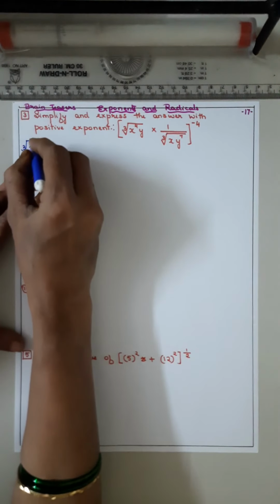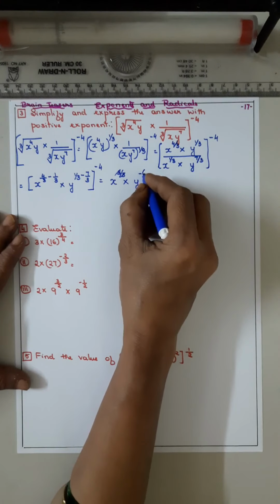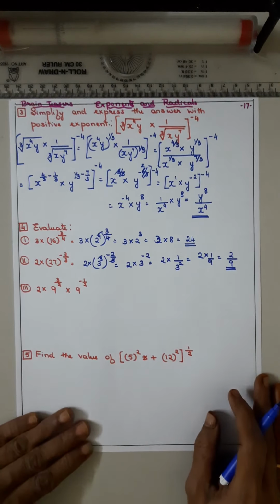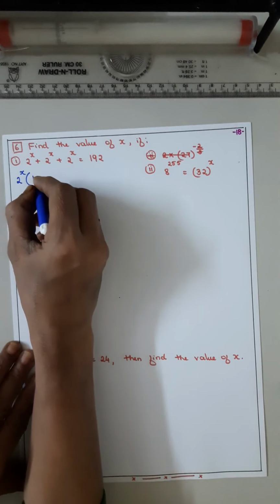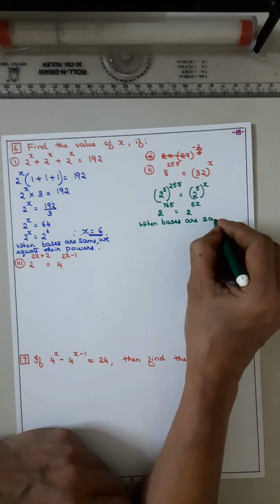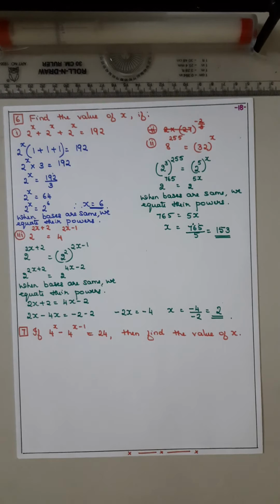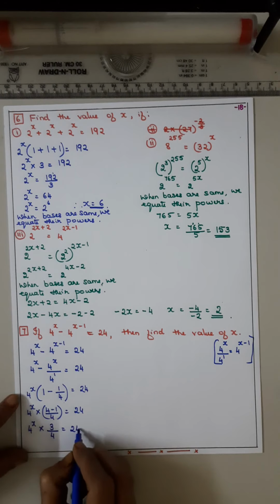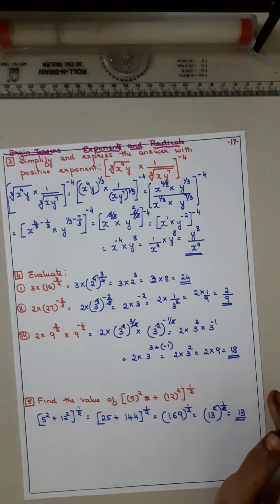8th Std.(D.A.V. syllabus) Exponents and Radicals Brain Teasers(part2)